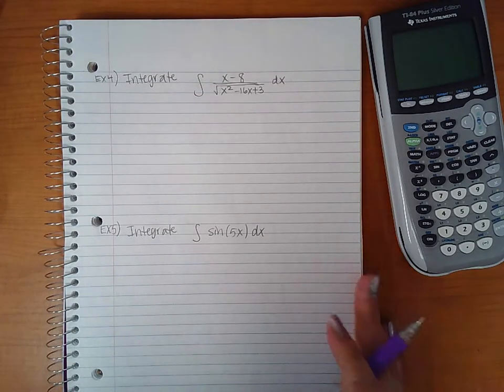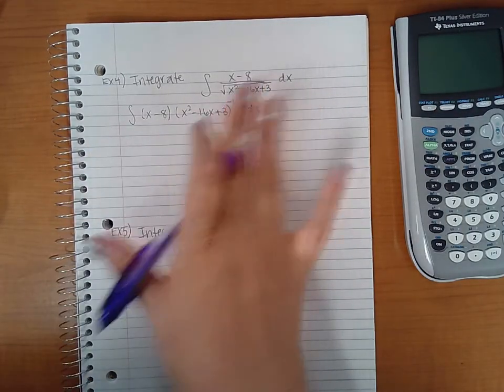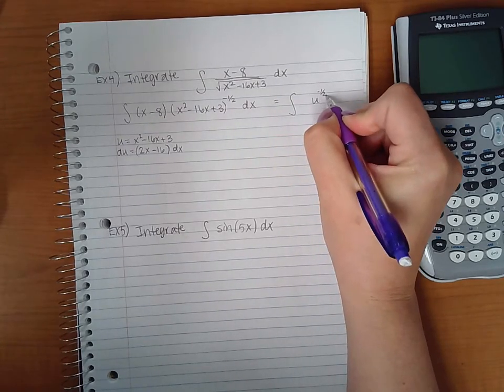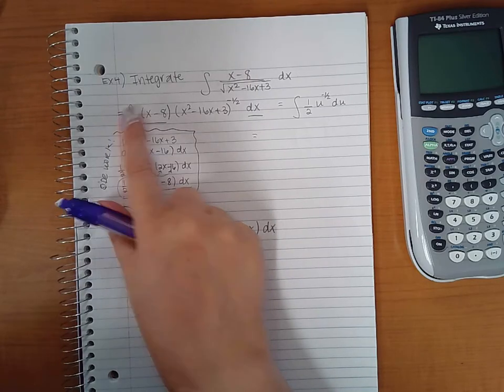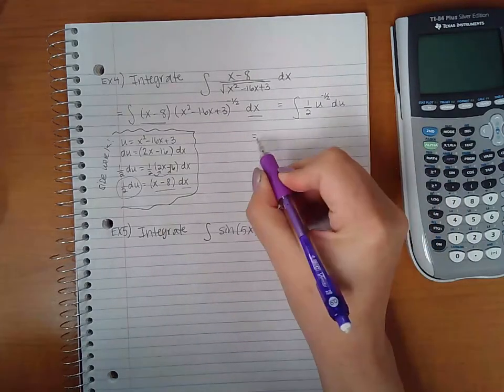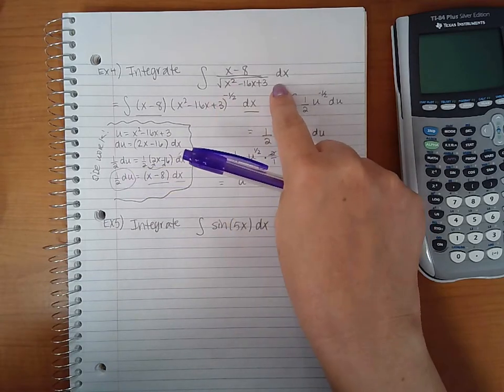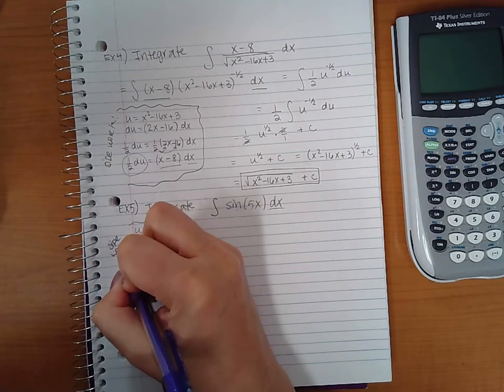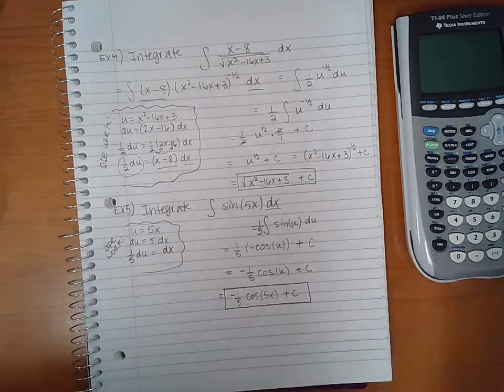5.5 Integration by Substitution Examples Part 3